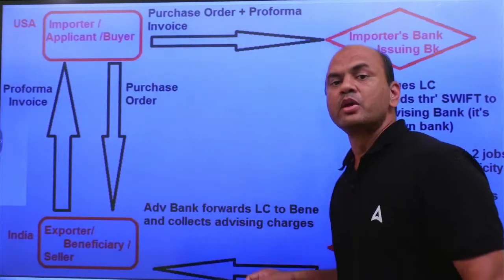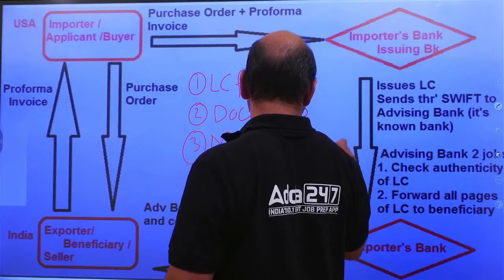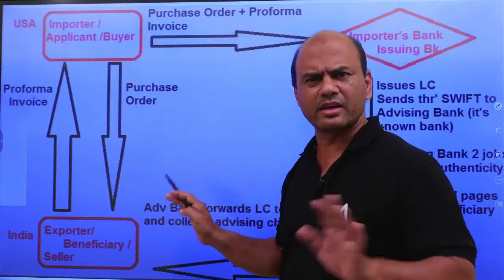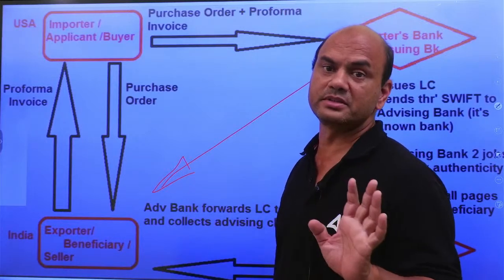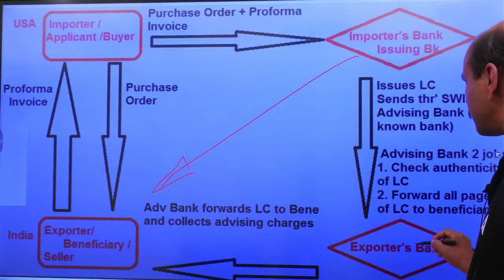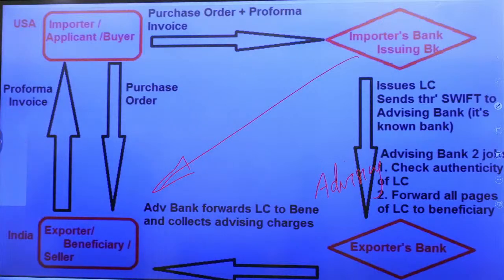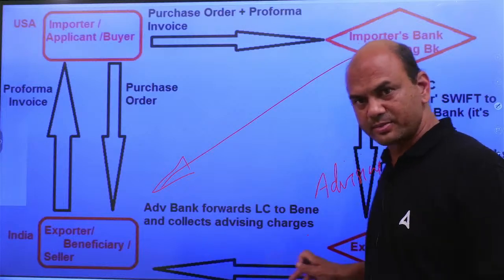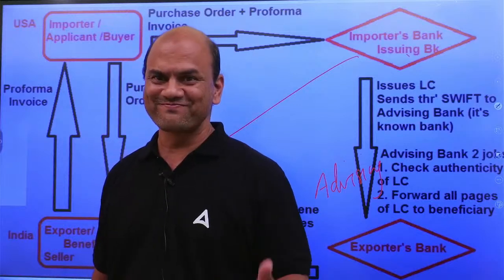THE 10 MIN SHOW | CAIIB JUNE 2025 | BFM | LETTER OF CREDIT FLOW | Vishal Mantri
What is import remittance in banking?
How does import remittance work in international trade?
What are the key regulations for import remittance?
How to prepare import remittance for CAIIB BFM?
What is the role of IMPORT LICENSE AND PURCHASE OF FOREX  in banking transactions?

⏳ Welcome to "THE 10 MIN SHOW" – your quick learning series for CAIIB BFM!
In this session, Vishal Mantri will explain Import Remittance from A1, a crucial topic for CAIIB June 2025 - BFM. This session is designed to provide clear, concise, and exam-relevant insights in just 10 minutes!

✅ What You Will Learn:
➮ Understanding Import Remittance – Meaning, types, and process
➮ A1 Form & Its Role – How it regulates import transactions
➮ Banking Regulations & Compliance – Key guidelines for handling import remittances
➮ Exam-Oriented Approach – How to tackle related questions in CAIIB BFM
➮ Quick Revision – To-the-point explanations for effective learning

🔥 Why Watch?
This session is perfect for candidates looking to grasp important banking concepts quickly and ace their CAIIB BFM preparation.

📌 Don't Miss Out! Tune in and strengthen your concepts with Vishal Mantri.